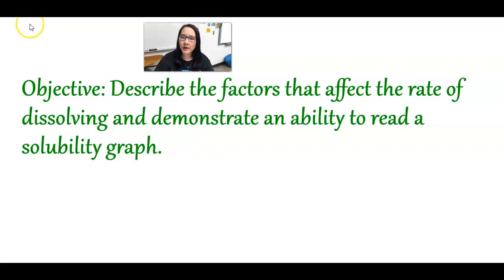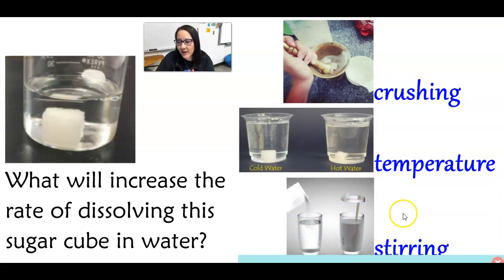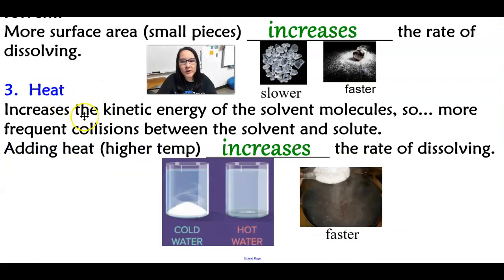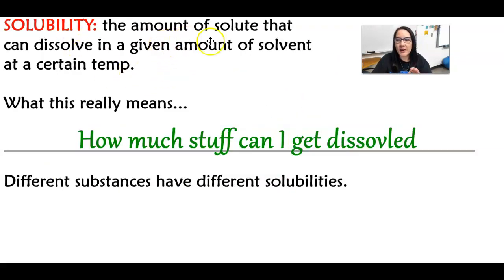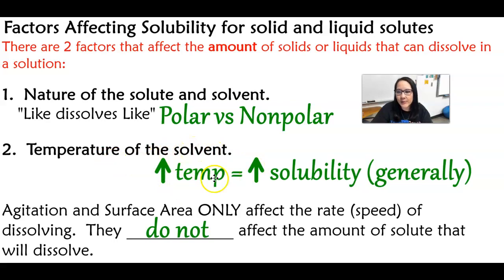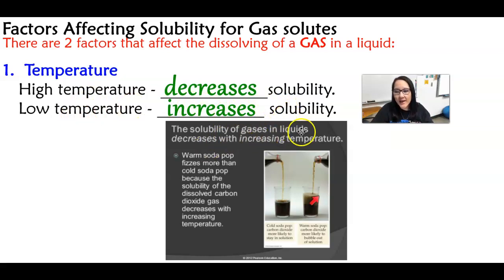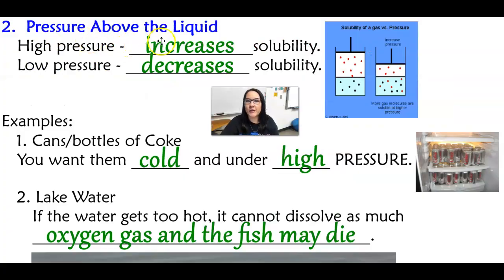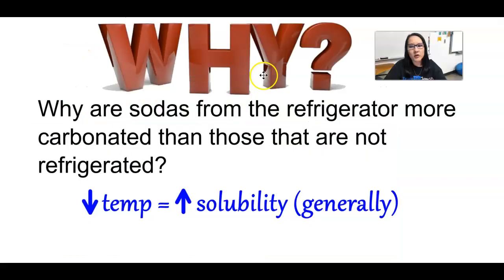Factors Affecting Solubility Lecture